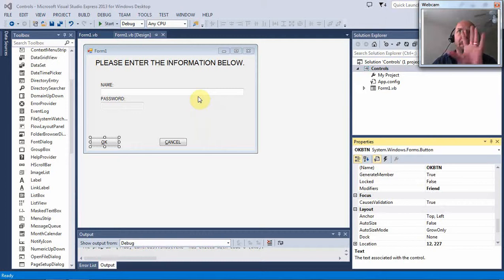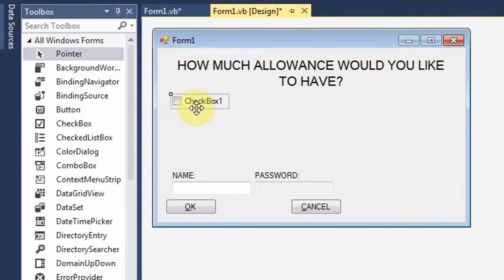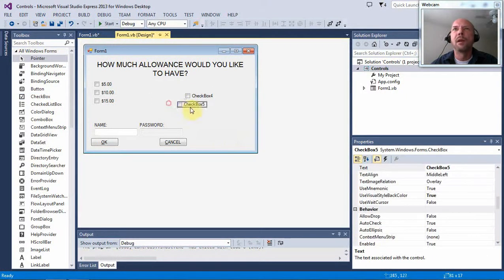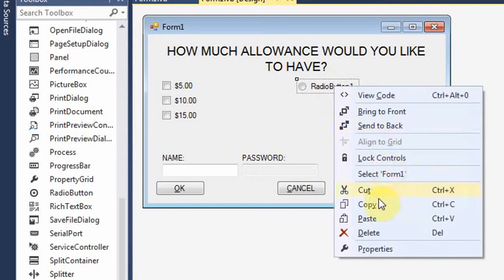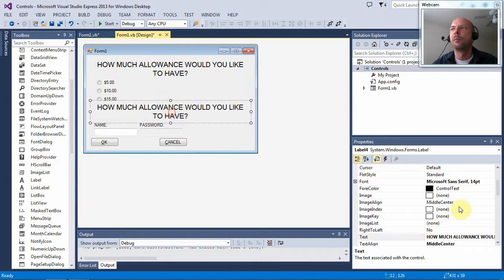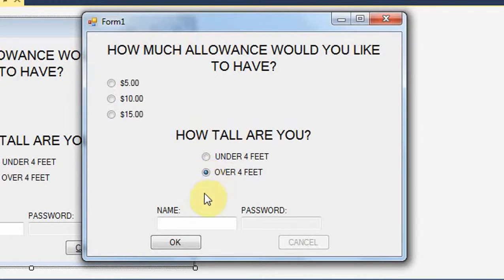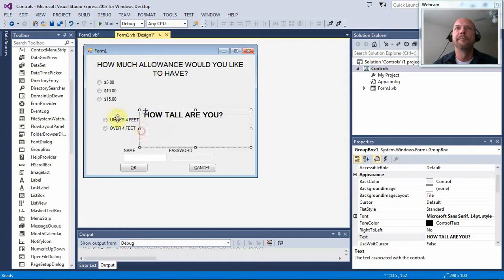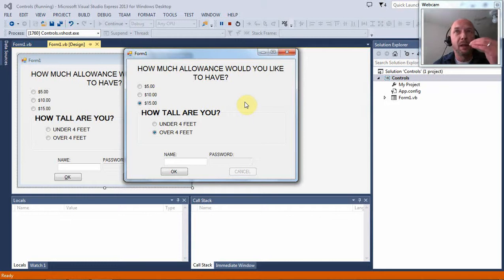VISUAL BASIC VIDEO 7 CHECKBOXES RADIO BUTTONS AND GROUP BOXES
VIDEO 7 IS A QUICK ONE!

IN THIS VIDEO I EXPLAIN HOW YOU CAN USE THE CHECKBOX, RADIO BUTTON AND GROUP BOX CONTROLS IN YOUR PROGRAMS.

THERE ISN'T ANY CODING IN THIS VIDEO. I JUST WANTED TO EXPLAIN WHEN YOU SHOULD AND WHEN YOU SHOULDN'T USE THESE CONTROLS.